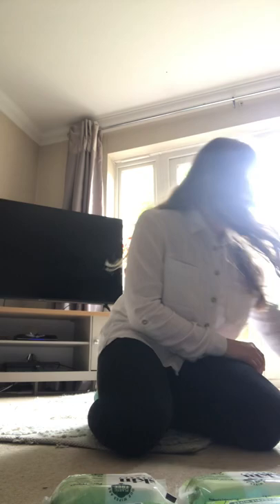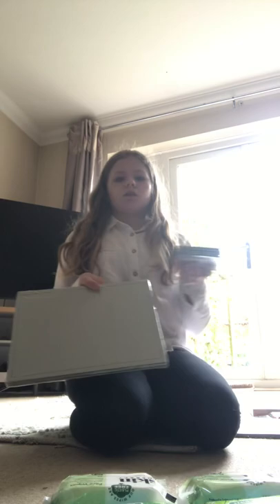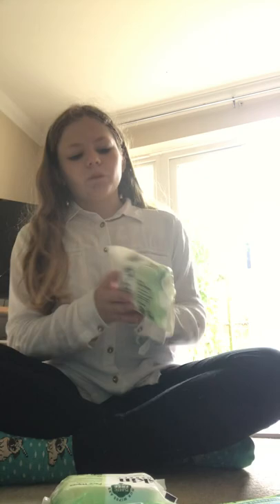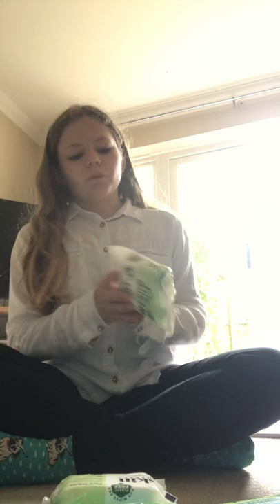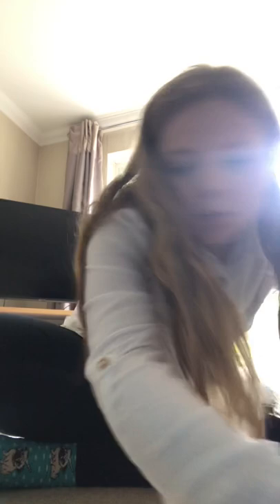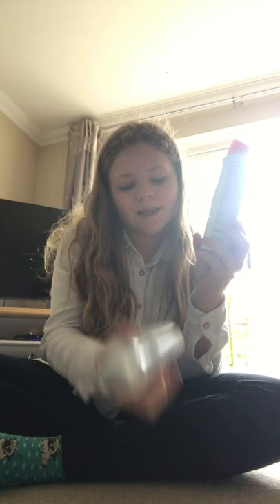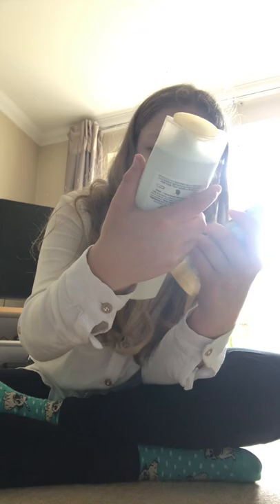Haul of what I got In town